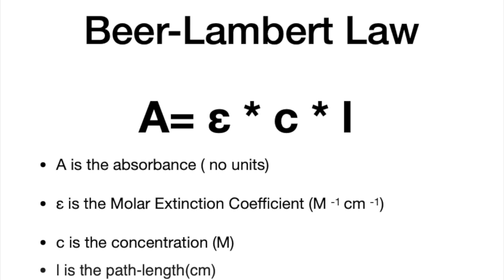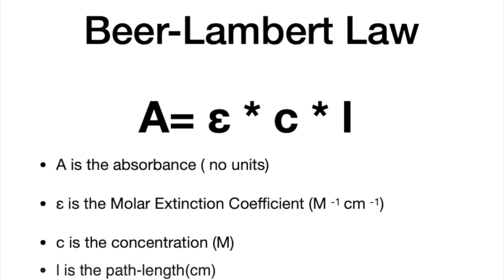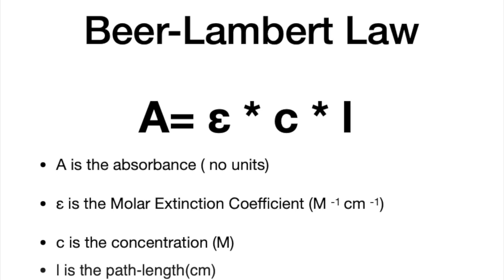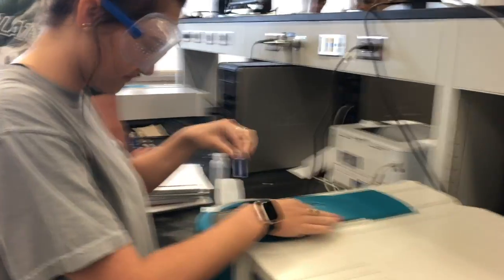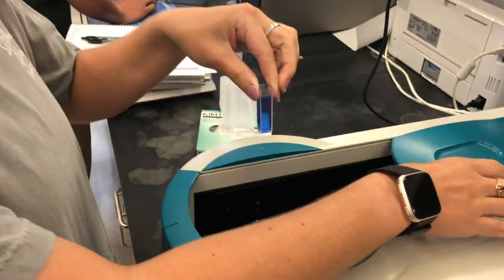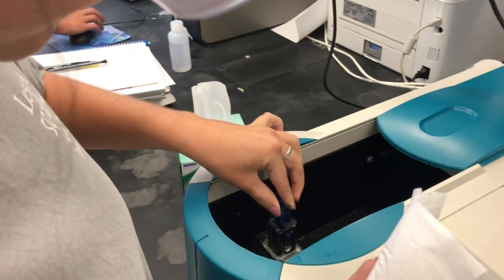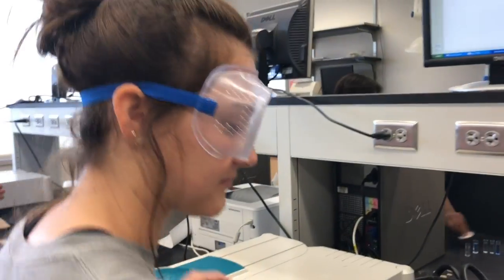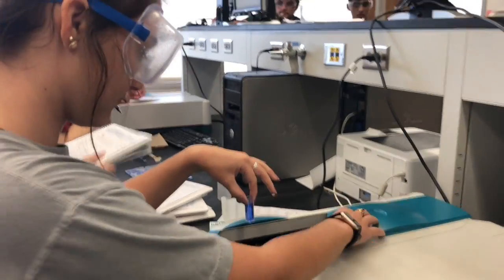Spectrophotometer Video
This video is about Spectrophotometer Video